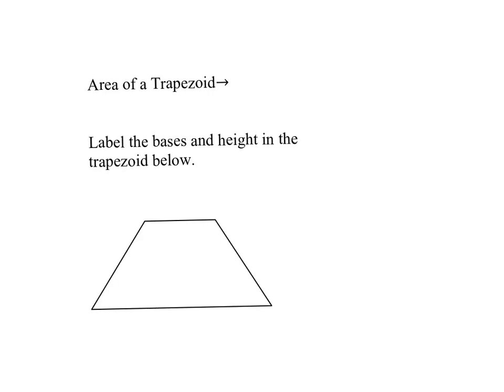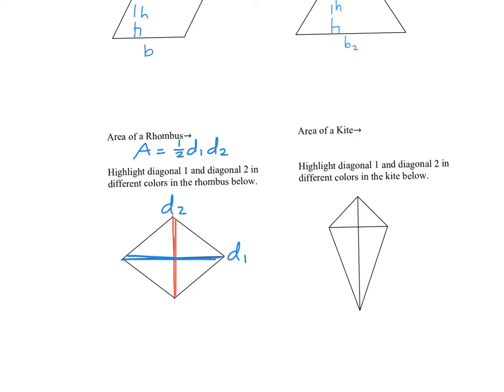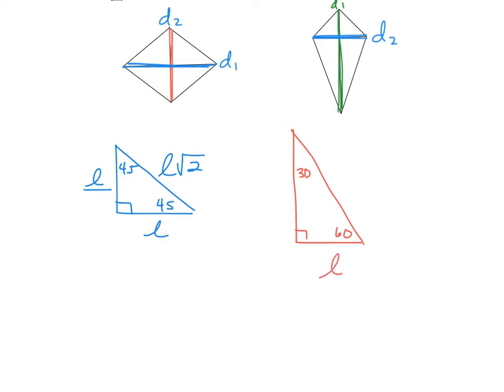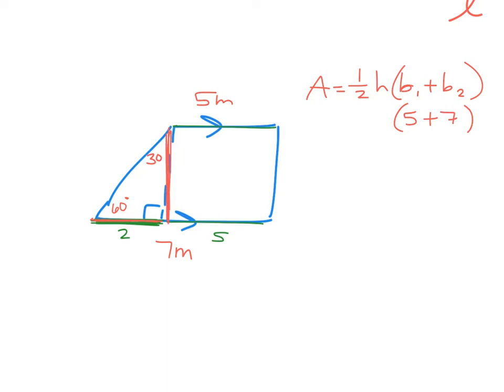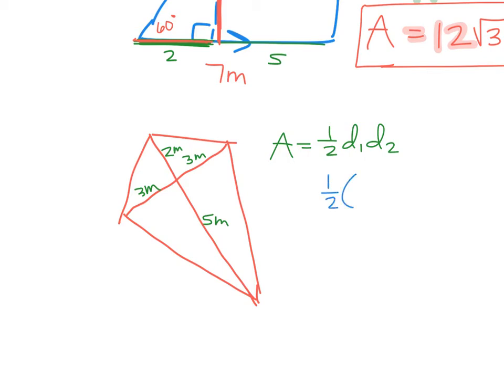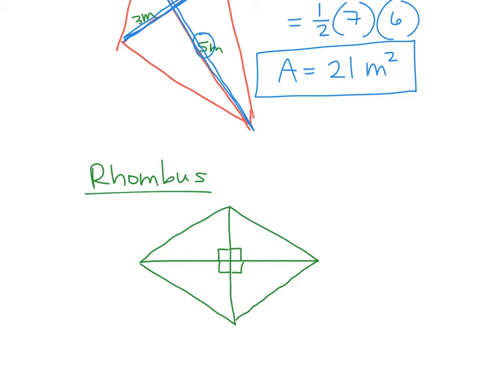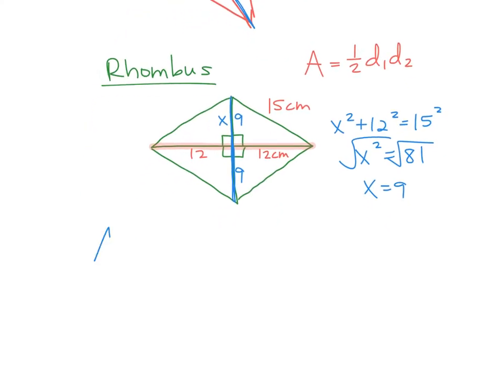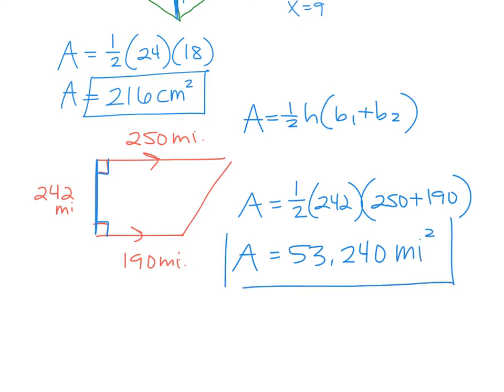Geom 10.2 area of trapezoid, rhombus, & kite